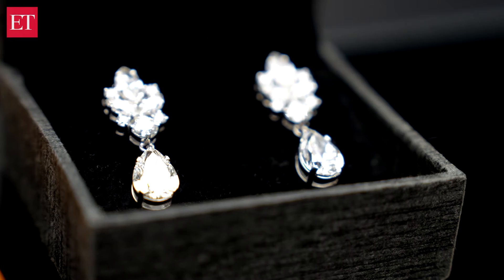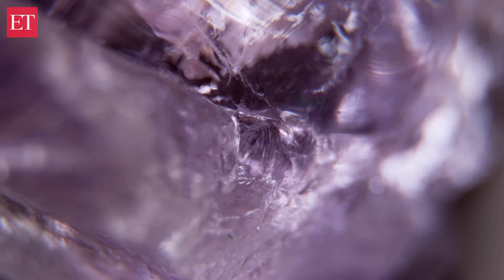Lab-grown diamonds may soon replace the real ones: Here's why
The diamond industry is seeing the biggest disruption in its history. Natural, mined diamonds that take a billion years to form are being replaced by a lab-grown alternative that can be produced from scratch within a few weeks. But how does a lab-grown one match the 'brilliance' of a mined diamond? We find out.